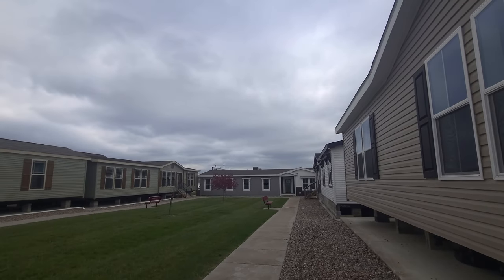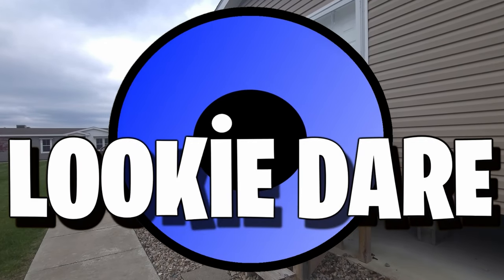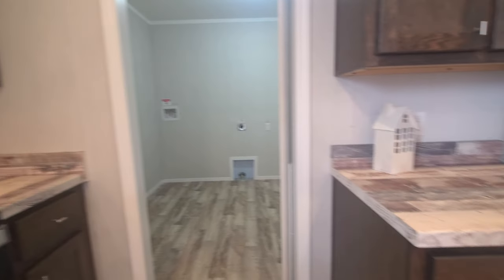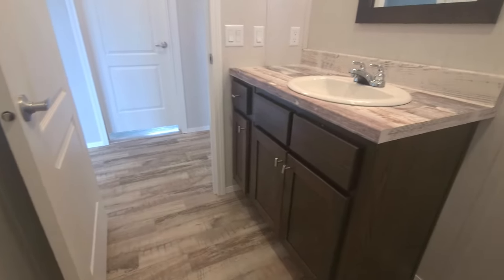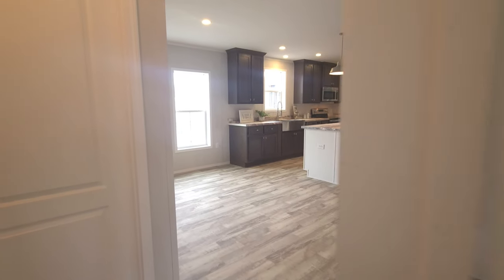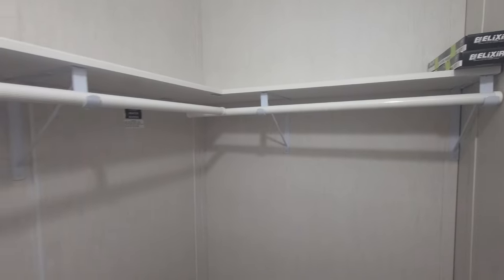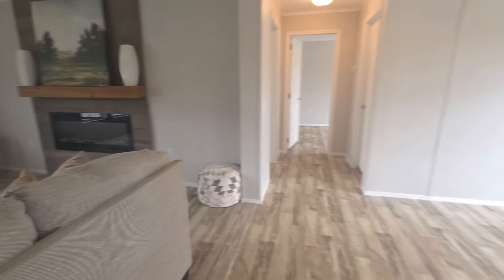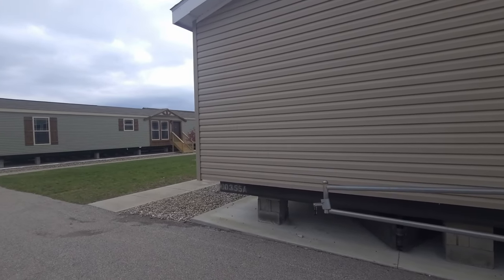Just Look At It❗ Sunshine Homes Arc @ Grandan Homes in New Salisbury IN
Well, welcome everyone to Lookie Dare! We've got a good one for you today folks. This is the Sunshine Homes ARC @ Grandan  Homes in New Salisbury Indiana.

🏠 Home Details:
🛏️ 3 Bedrooms
🛁 2 Bathrooms

Estimated or suggested prices are based solely on the home and may vary from region to region. There may be additional surcharges due to fluctuations in material costs or other market factors.  A home's price may or may not include land, options, site work, freight, set-up, or additions. A contract for your purchase is between you and an independent retailer.

Do you have homes that you would like us to tour?

In the mobile home industry, we are newcomers, so we thought it would be fun to upload videos about what we know and enjoy to watch ourselves.